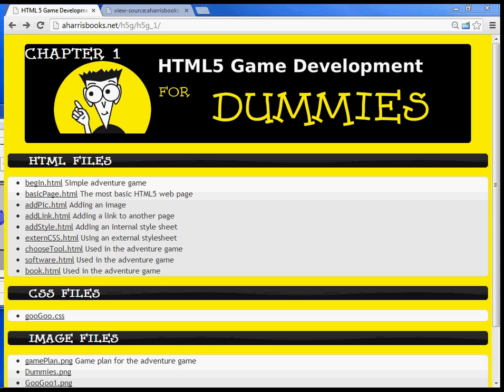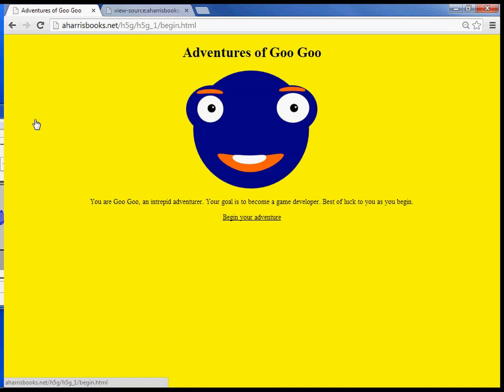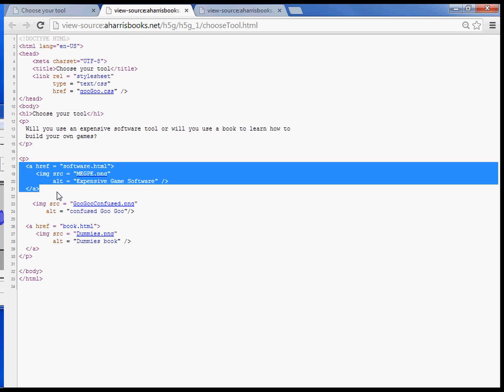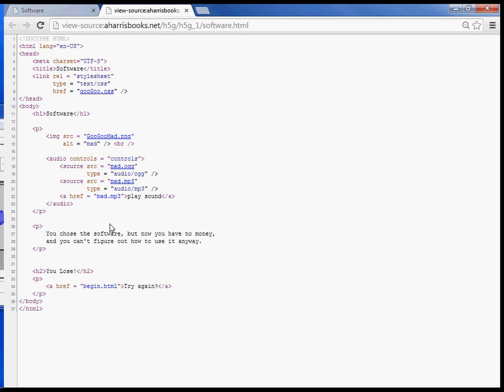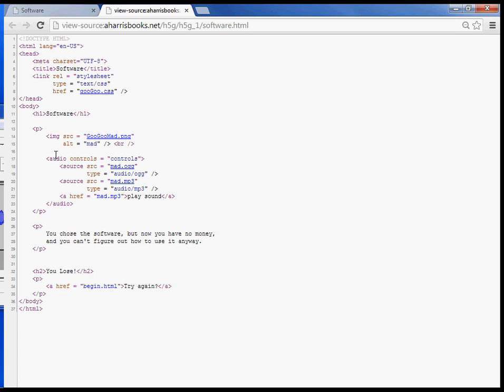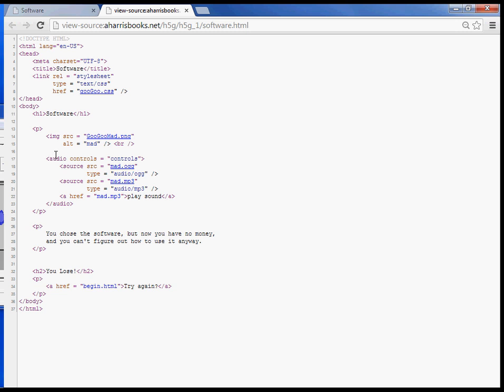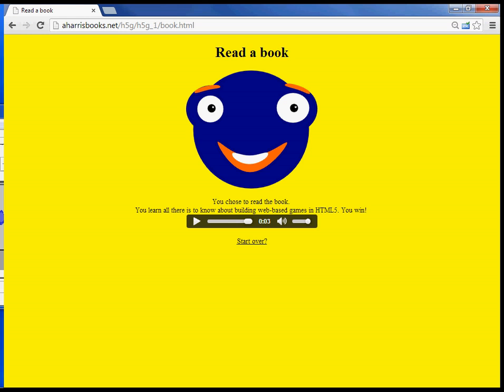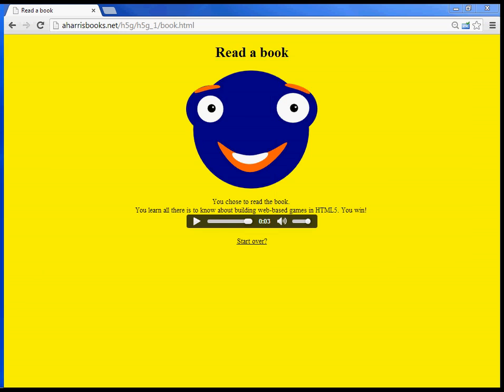HTML5 Simple Game Programming Preparation 6 Adding Audio and Building the Adventure Game